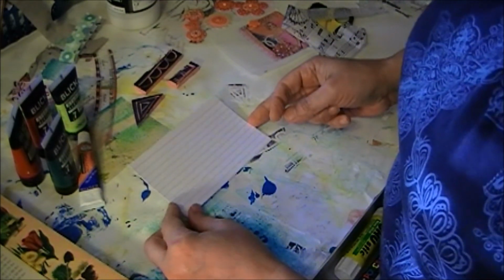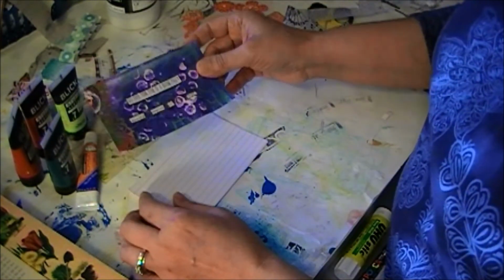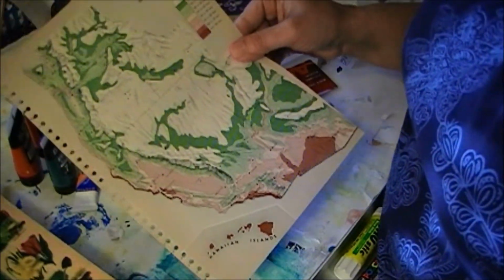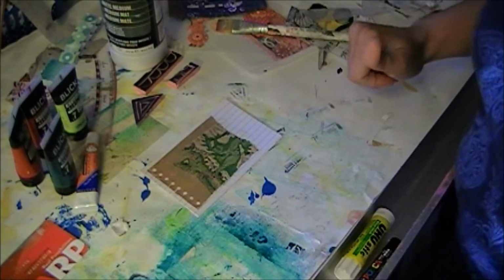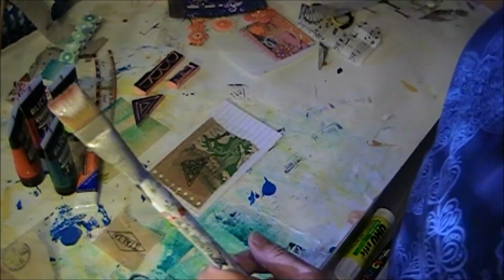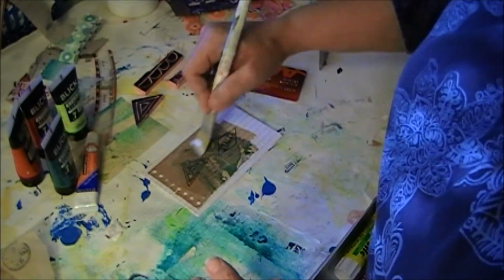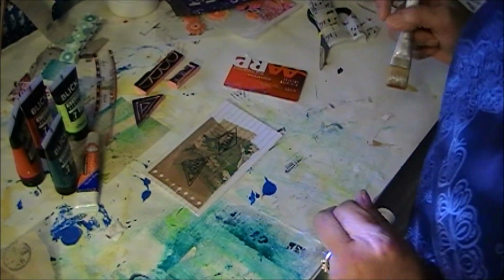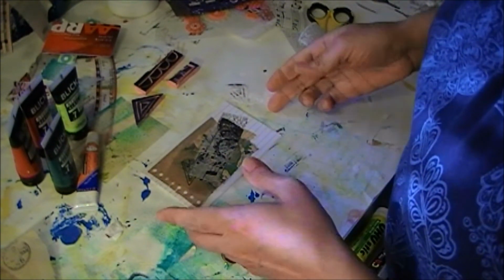Index Card a Week 2, Part 1